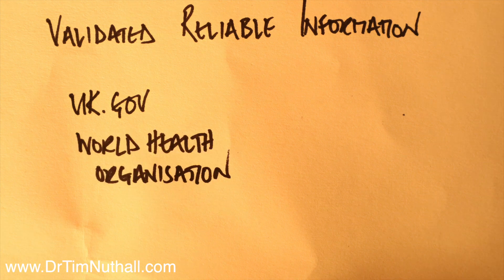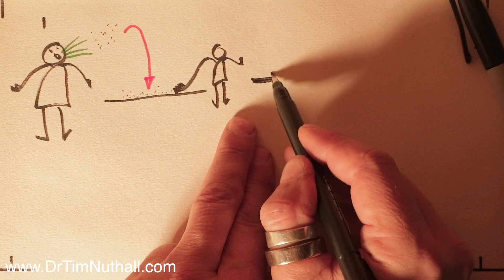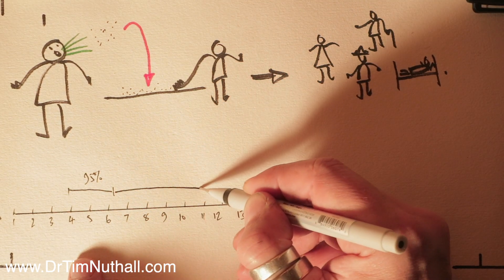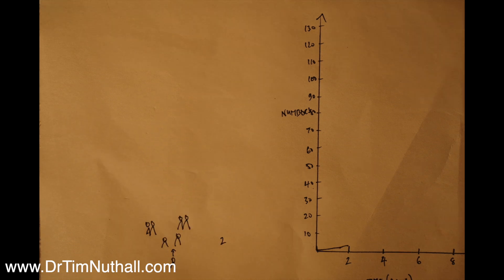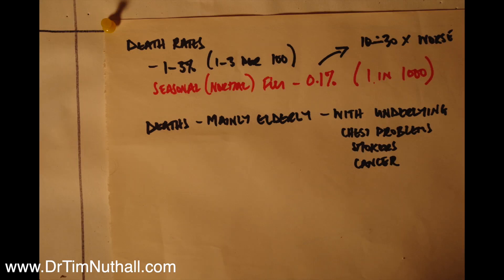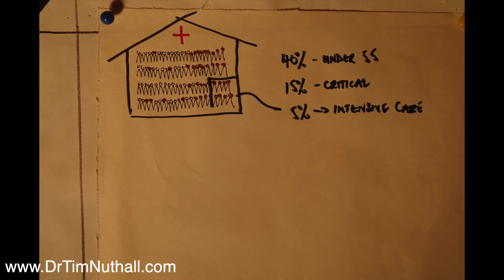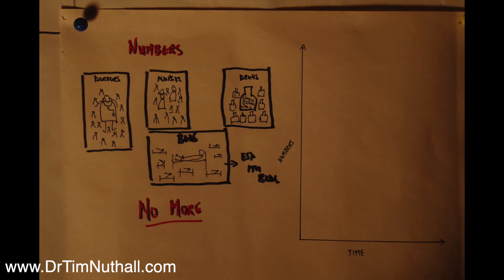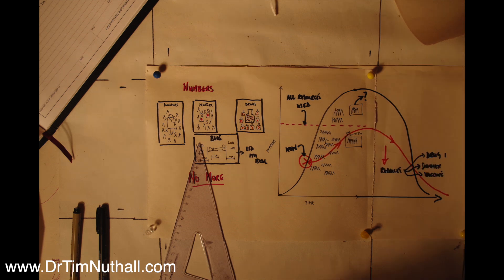A Doctor explaining the reason for social distancing during the Covid19 pandemic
This video explains the reason for social distancing during the covid19 pandemic and why we all need to comply if we are going to reduce the spread of the virus and limit the outcome and death tolls. Many people believe that because they are likely not to become too unwell from the virus they don't need to comply with keeping contact to a bare minimum. This explains the logic behind why it is important to protect not just ourselves but the entire population by everyone practicing strict social isolation.